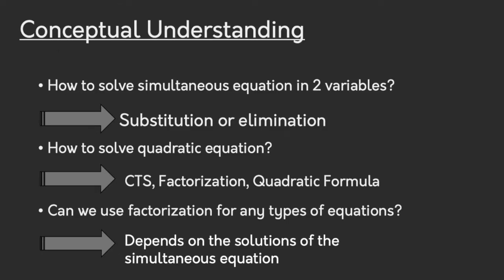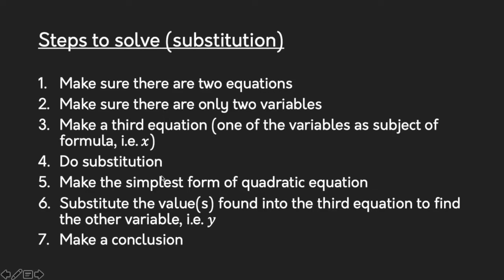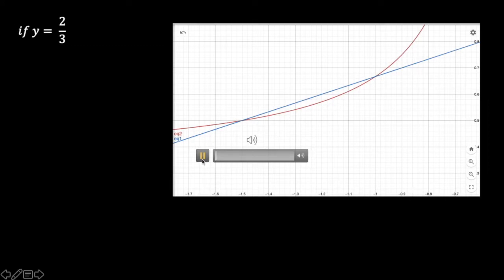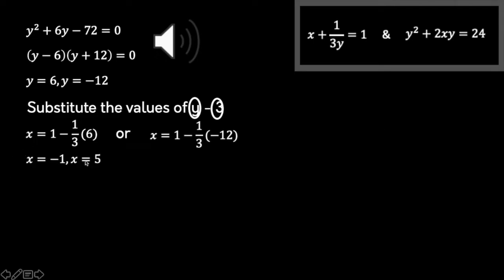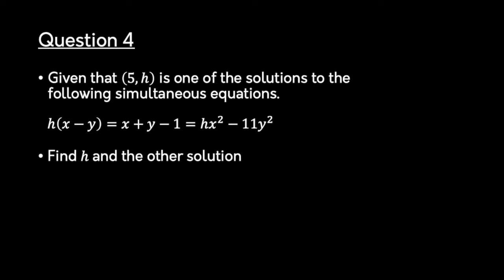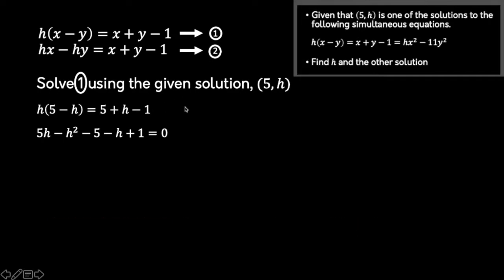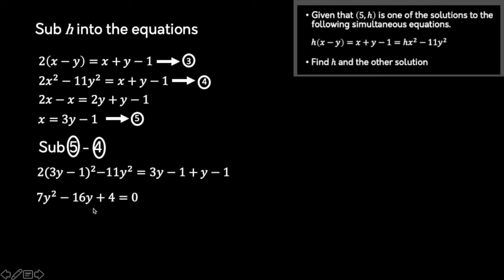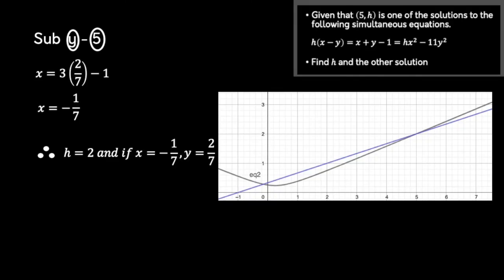VOL 4| 3.2: Simultaneous Equations (Factorisation)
Presented by:
1. ADAM FARIHIN
2. AMEER
3. JULIA
4. SYAKIRAH

NOTE: At 7:31, it's actually 6y-6-3y

Hi all!
This is Add Maths Project-based Learning on the topic of Chapter 3: SYSTEMS OF EQUATIONS. It was carried out with 4 Jujur students during the Movement Control Order school break. All the important concept regarding this topic was explained in great length by the teacher through Microsoft Teams class channel to ensure complete grasp of know-how knowledge by them, to eradicate some imperfections in their solutions, and to warrant good quality video presentation. That was how the idea to run the Project-based Learning that is called ADD MATHS OUTREACH GO LIVE! initiated. Go Live here means the Add Maths solutions were previously recorded, compiled accordingly, and later is streamed on YouTube, where it will be accessible for all worldwide.

The students don't just learn Add Maths subject per se as this project helps them to master some very crucial skills for their futures namely utilizing Ms Office 365 Education tools as basic as Word and PowerPoint, connecting using Teams, and sharing using OneNote. Other than that, the more resourceful students use Geogebra and Microsoft Math Solver to solve the equation thus making their presentation visually appealing than the rest! By applying PBL for online learning/remote teaching, other benefit the students enjoy is cooperating in producing video presentation adding on to newly-acquired skills of editing, and compiling. Their group work is evaluated and given marks for participation, skills, and precision of solutions.